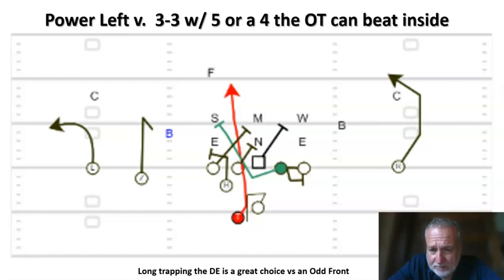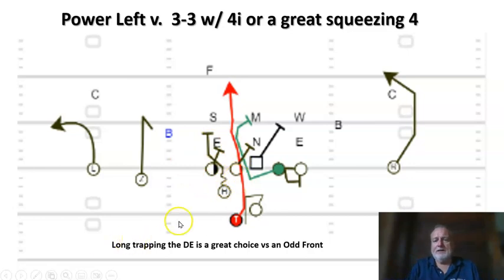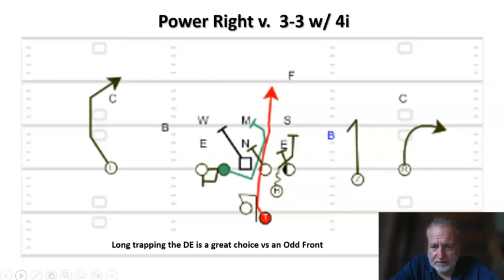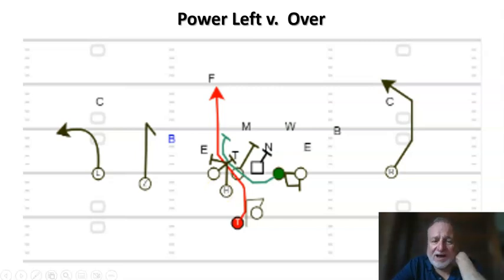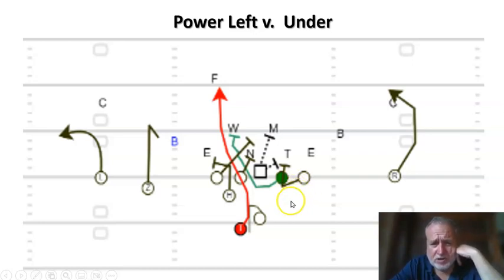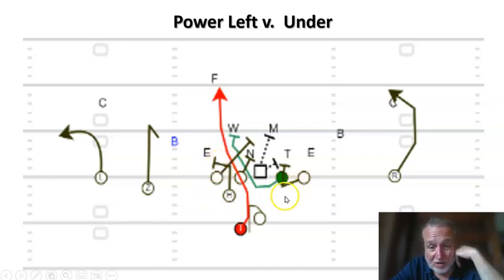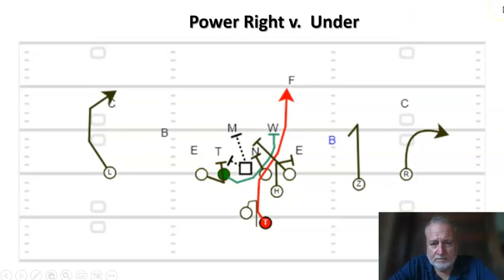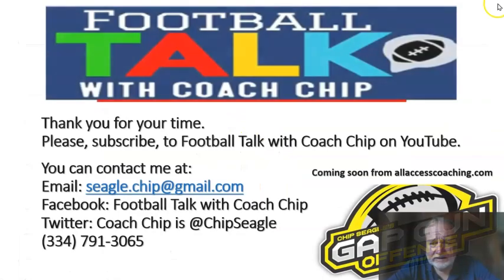How We Run the Power (Part 7 of 7)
Part seven of seven videos, describes in detail how we run the Power using the Gap-Down-Backer blocking scheme. This scheme is perfect for coaches who want to keep it simple for their offensive linemen and run the Buck, Counter, and other Gap scheme plays.
This series of seven videos is from a presentation I gave at Kenny Simpson's Gun-T clinic at Chapel Hill HS in Douglasville, Ga, in February of 2023. The original presentation was on HUDL with videos and diagrams spliced in. There were many coaches that wanted a copy of the PowerPoint, but when I inserted the video clips into the PowerPoint, I could not get them to go through via email. Necessity being the mother of invention, I decided to make a series of YouTube videos and post them on my channel. Because the coaches in attendance at Kenny's clinic paid to be there, I decided that initially, I would only share them with the coaches that paid for the clinic. Eventually, I will make all of them public.
Share it with all your friends if you like what you see here. If you don't like it, keep it to yourself.
I am @ChipSeagle on Twitter and Football Talk with Coach Chip on Facebook.